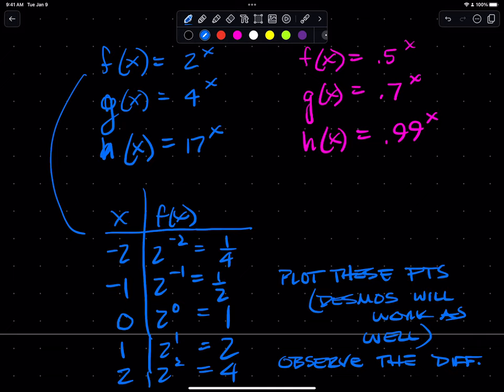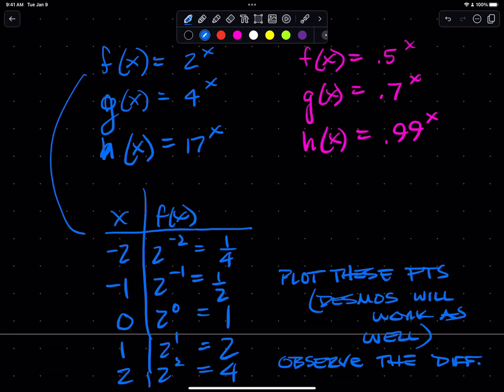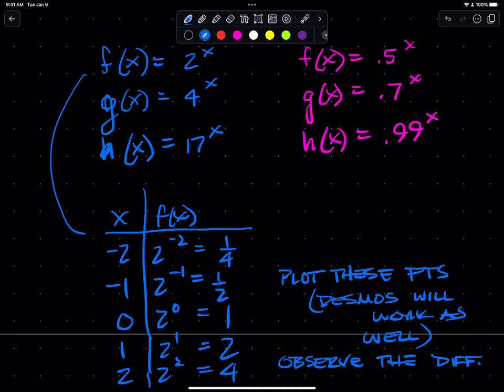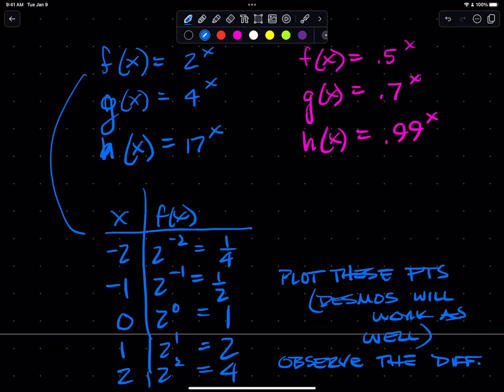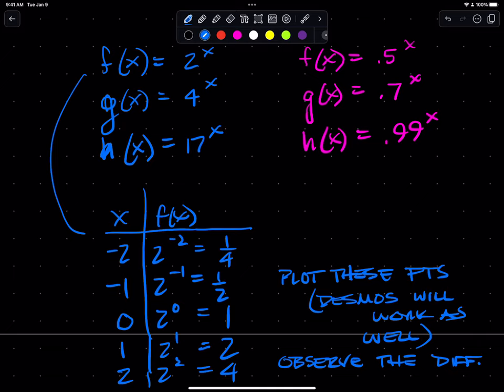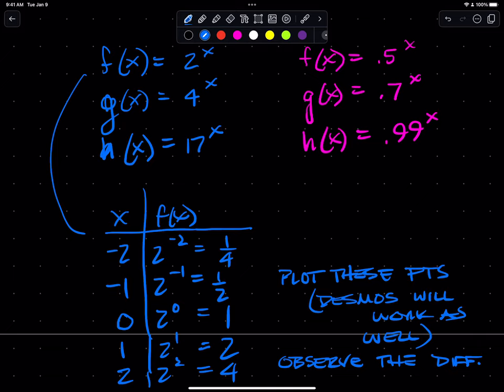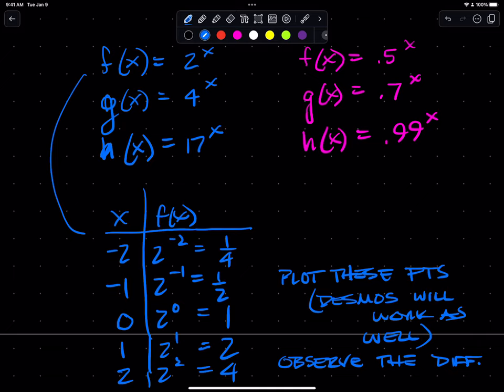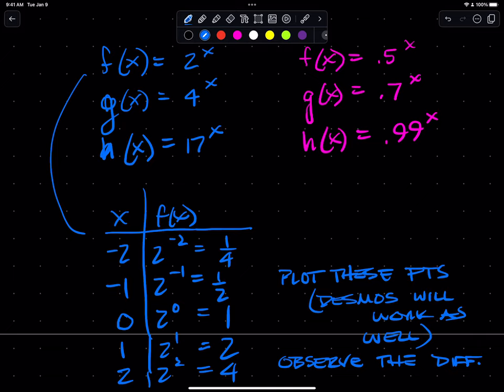exercise how the base of an exp function affects its behavior